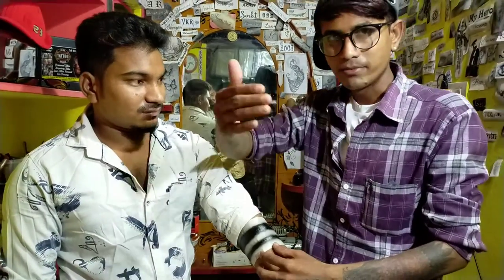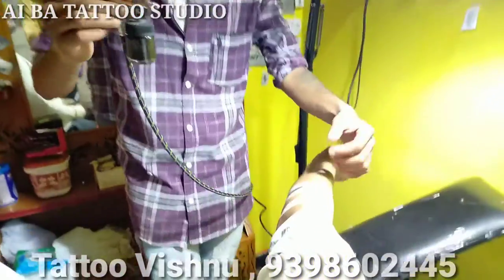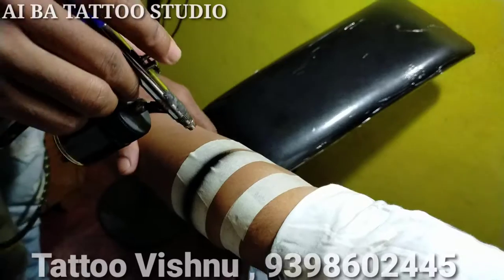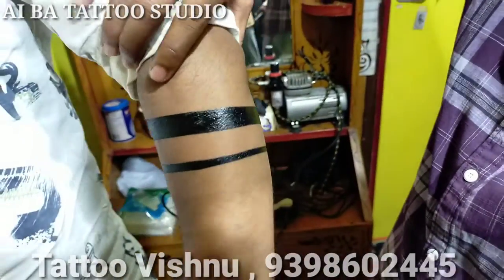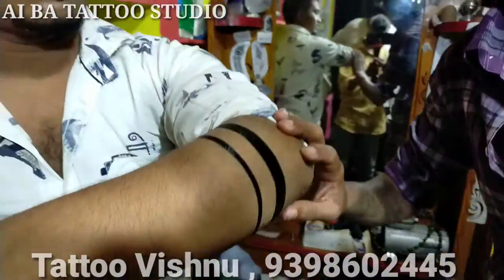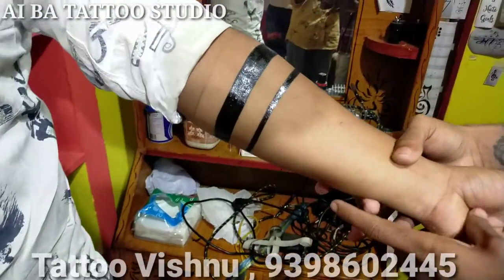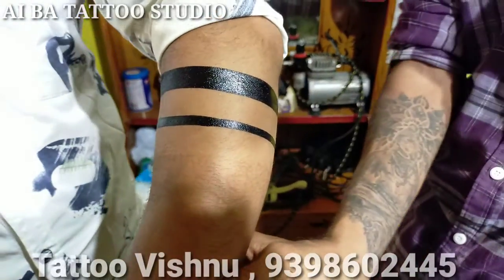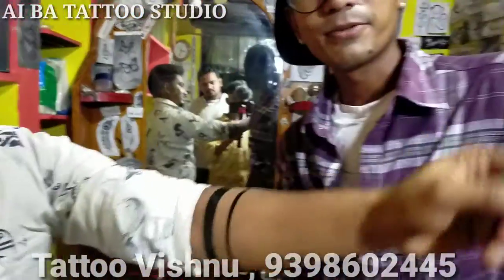Temporary Tattoo 👌👌👌AI BA TATTOO STUDIO